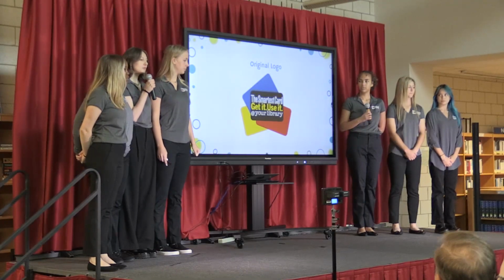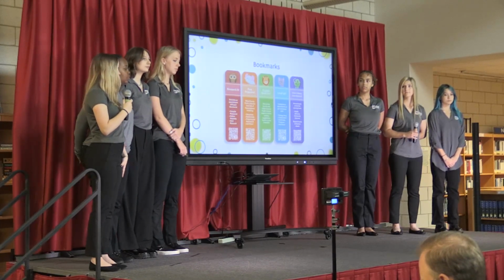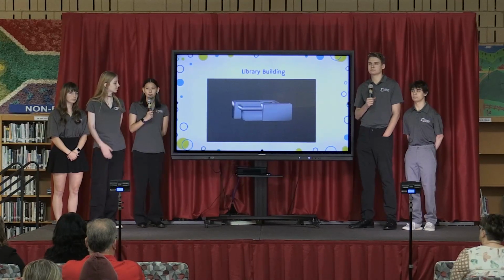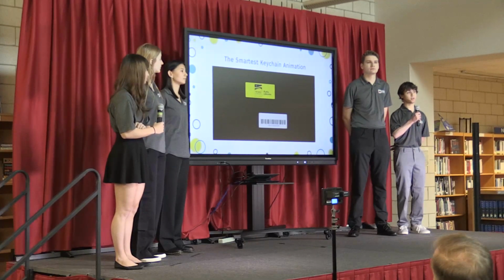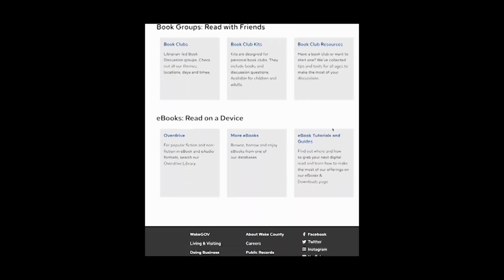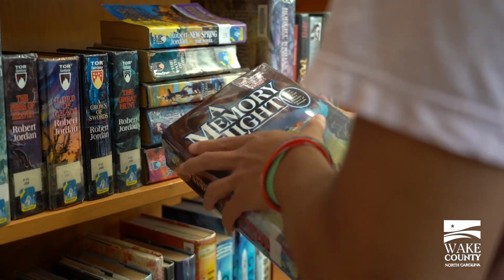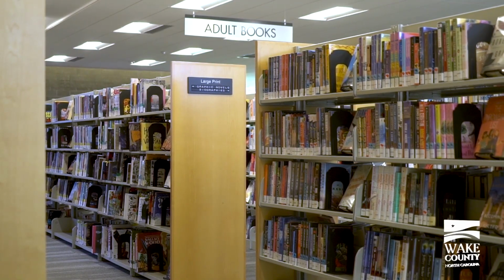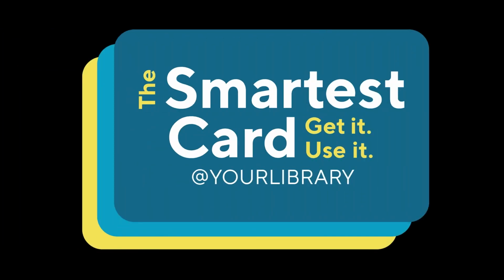Senior ADMA Presentation 2023 - Public Library Project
The Senior Class of the Adobe Digital Media Academy present their artifacts to promote the Wake County Public Library.